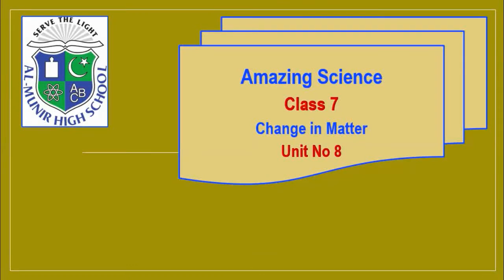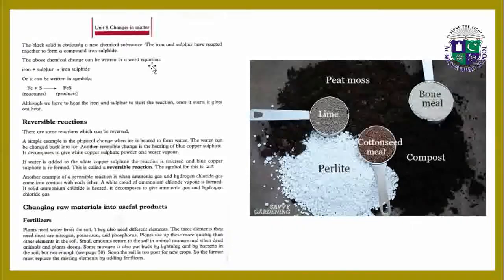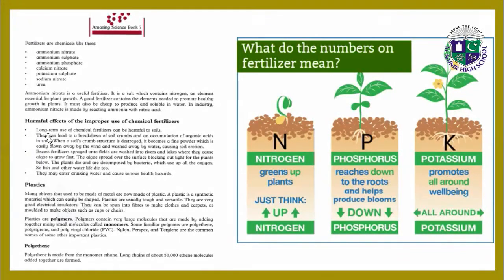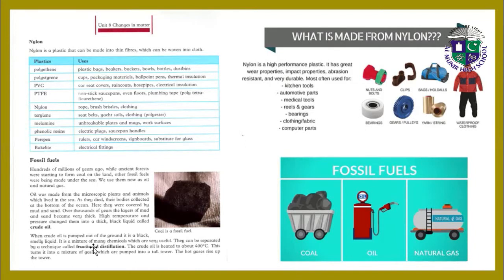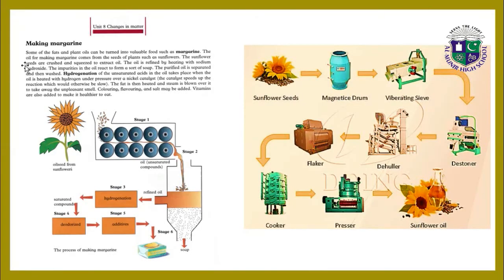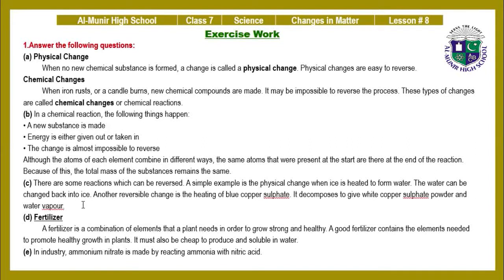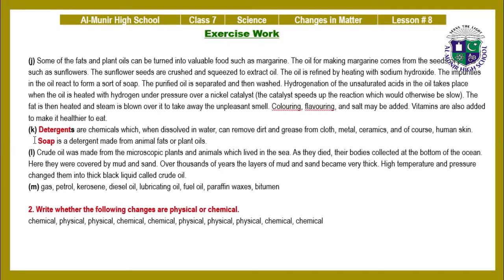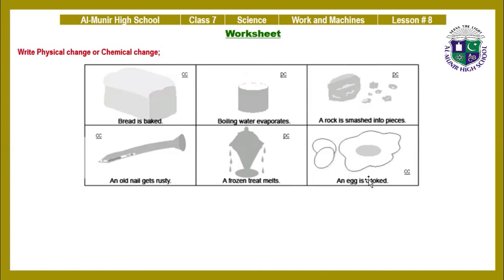Class 7 Science Unit no. 8